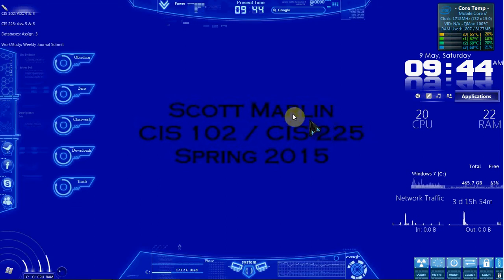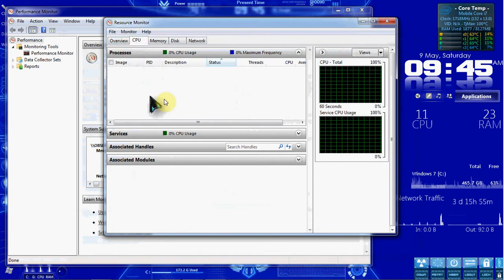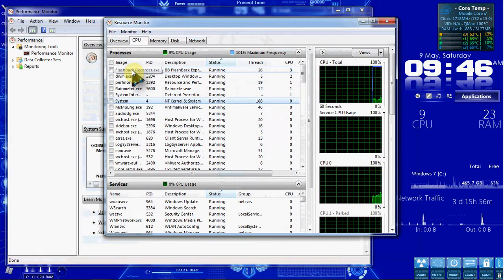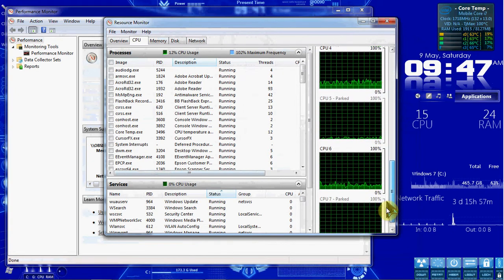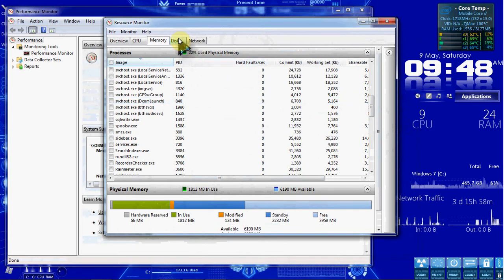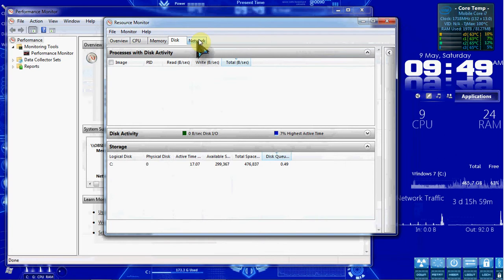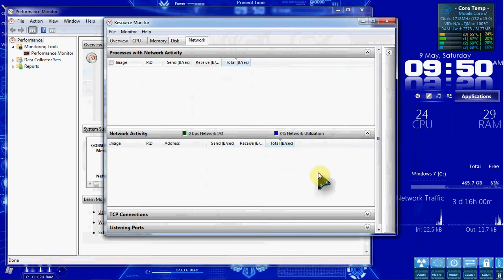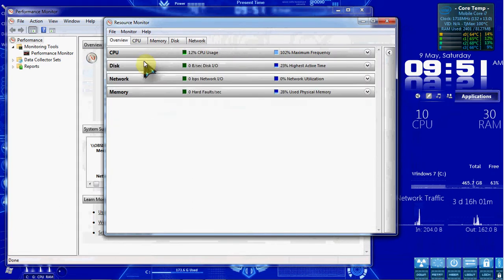MCTS Activity 10-1: Resource Monitor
MCTS Guide to Microsoft Windows 7, Activity 10-1: Resource Monitor